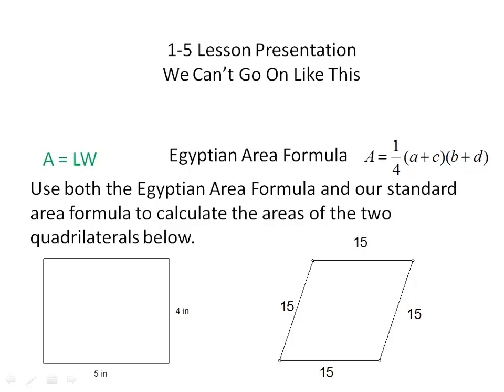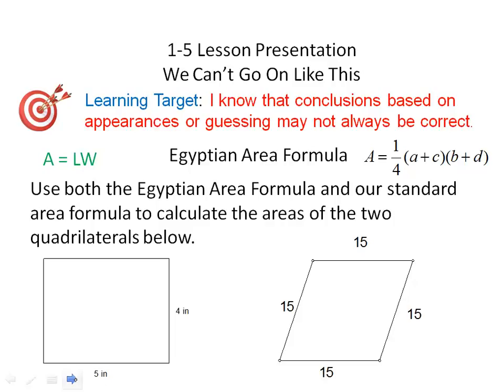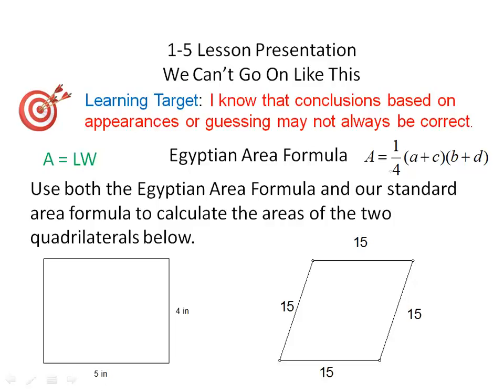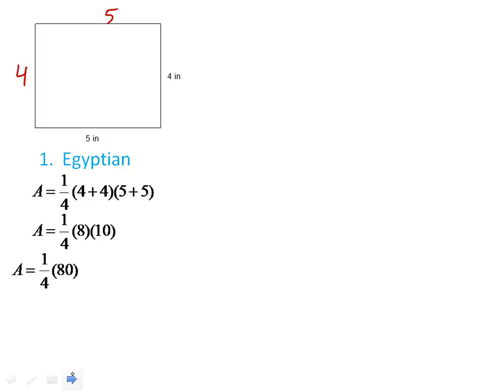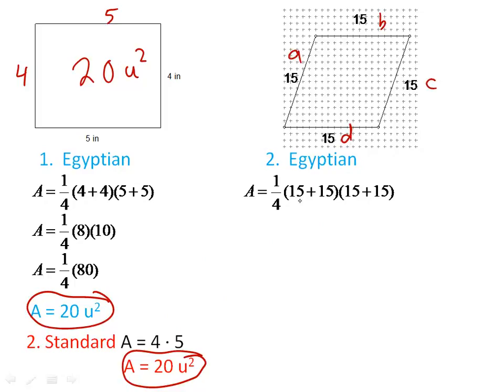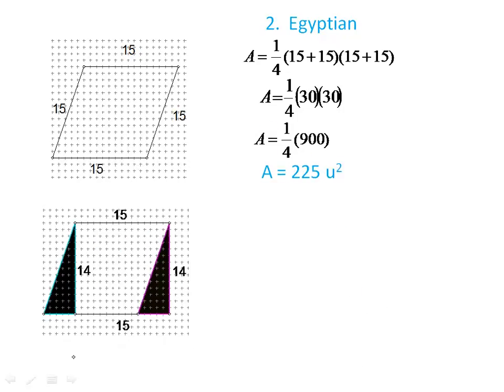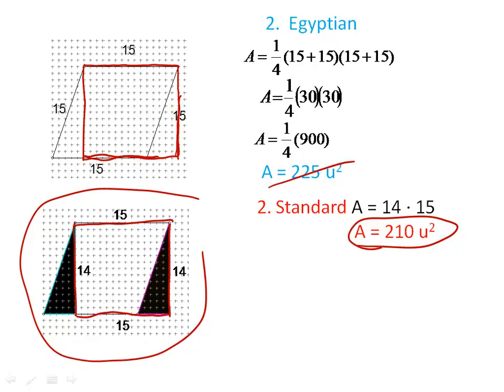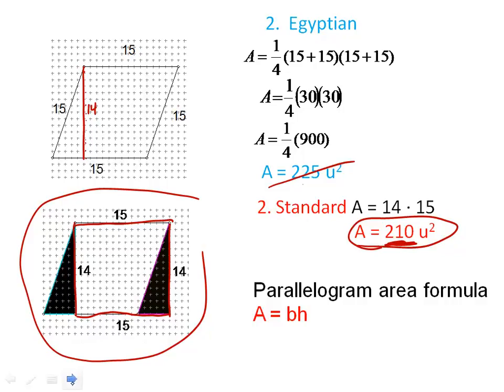1 5RevLessonQuiz pptx